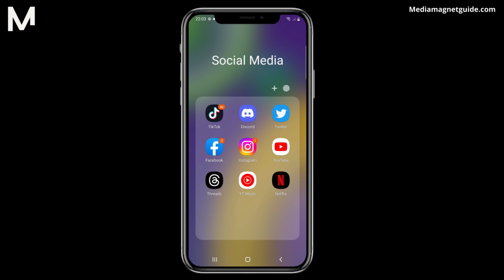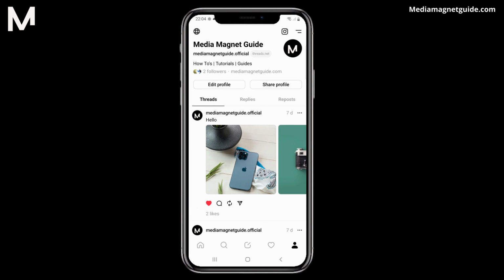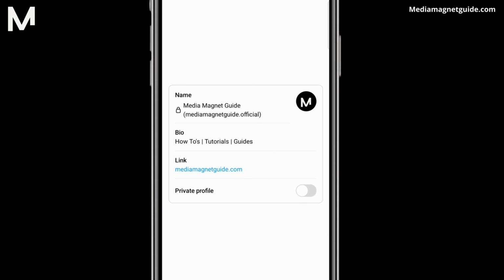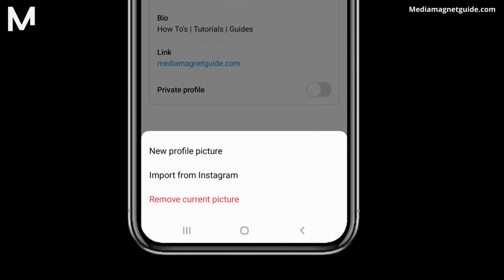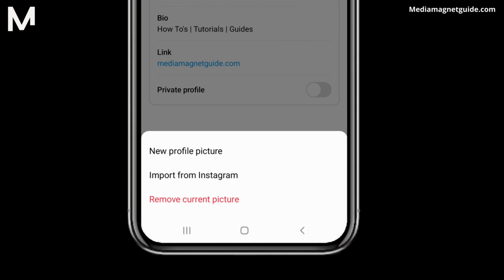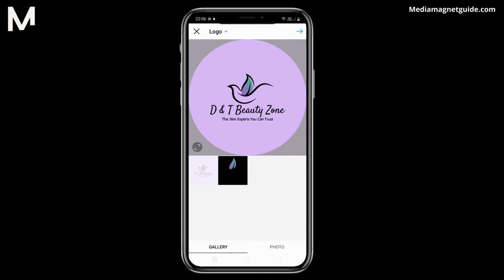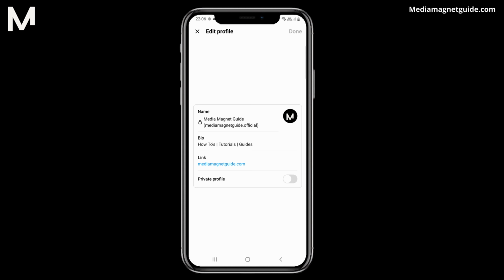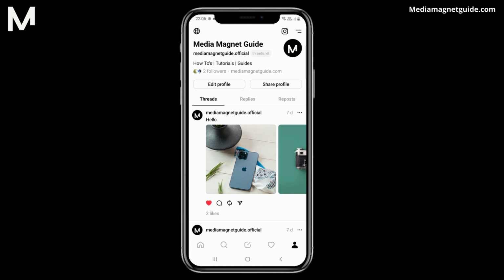How To Change Profile Picture On Threads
Refresh your Threads profile by updating your profile picture. Our tutorial guides you through the process.